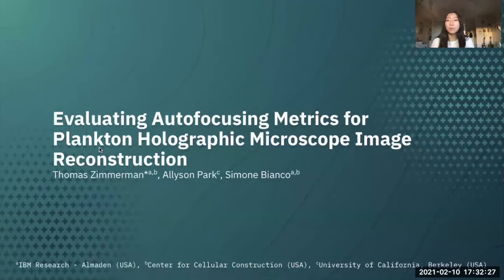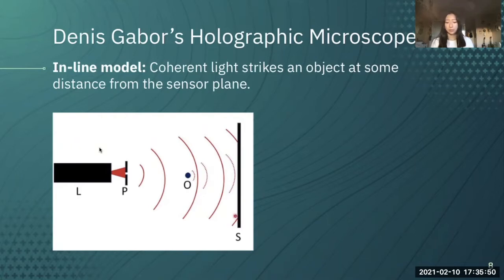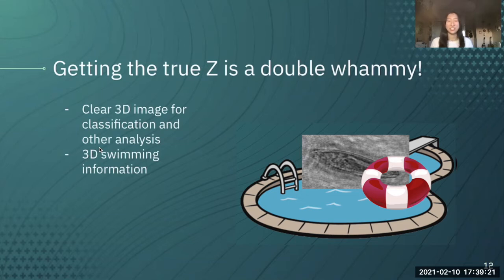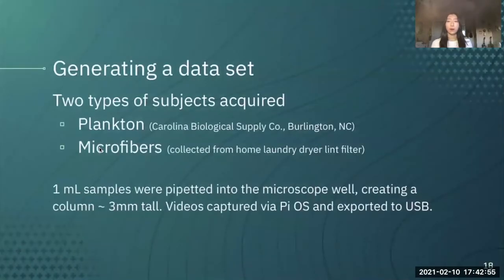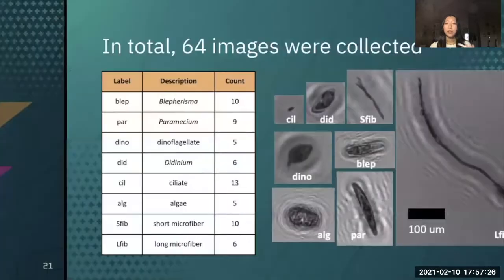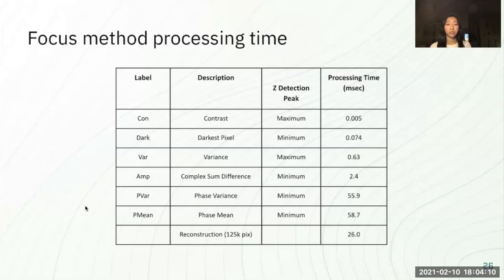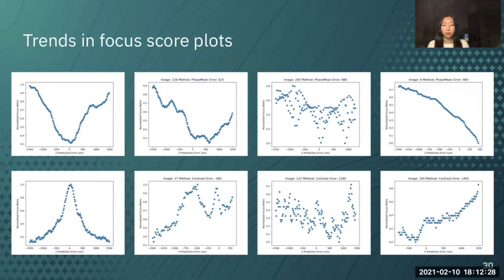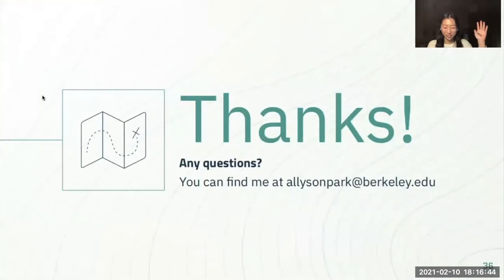SPIE presentation - Autofocusing a Holographic Microscope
This is my presentation for the 2021 SPIE OPTO conference, based off of summer research at IBM!